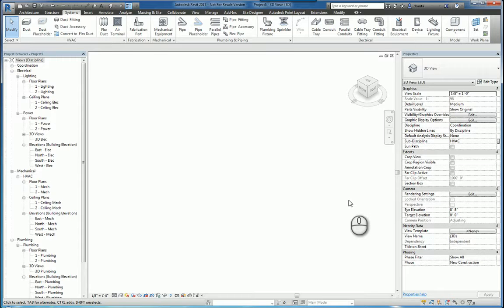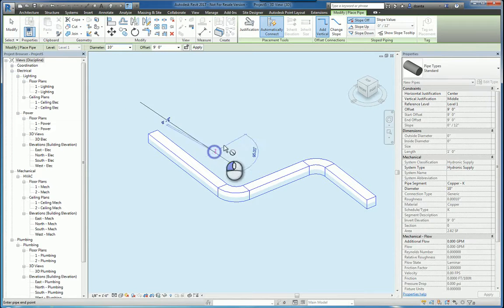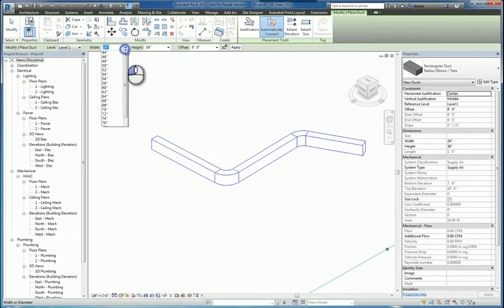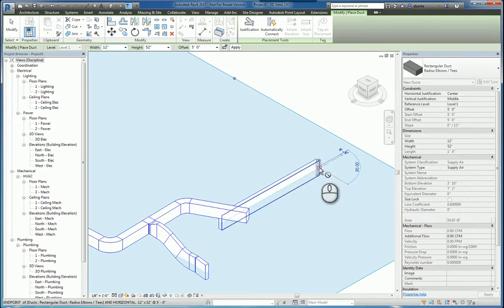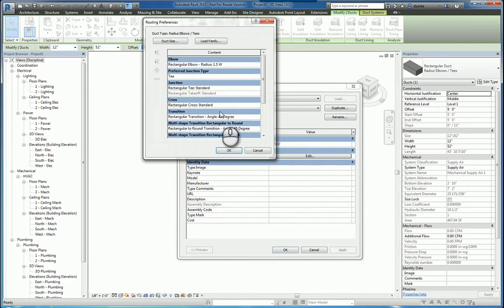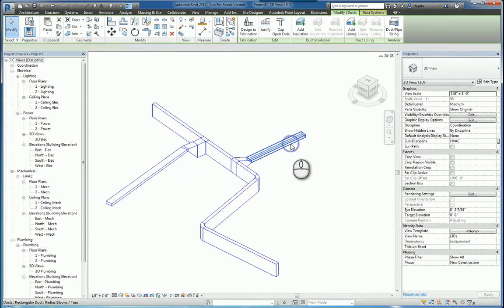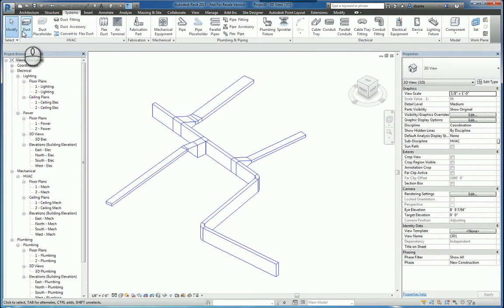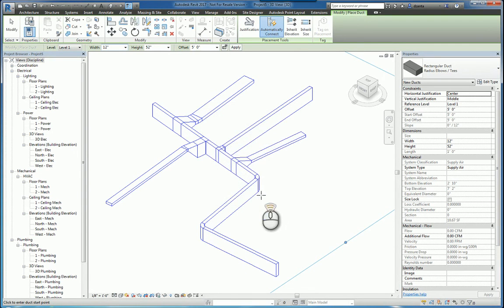Revit Placement Tools - A How To Guide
In this video, Dzan Ta will showcase the contextual placement tools panel within the ribbon of Revit 2017.
Repro Products

• 3D Laser Scanners and Scanning Services -- offering the ultimate in accuracy, 3D laser scanning will enable you to produce accurate as-builts.  Check out our videos showing some of our projects as well as some how-to videos.